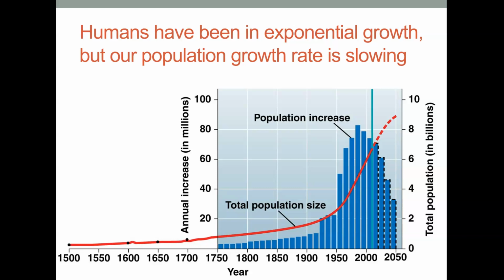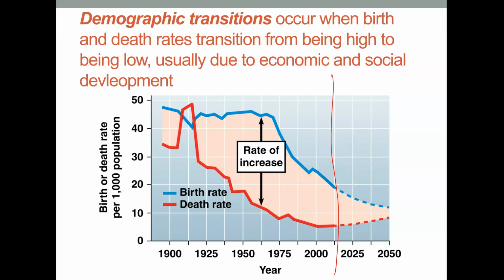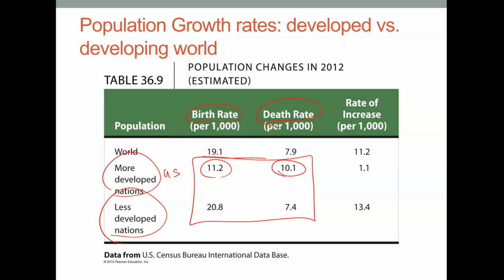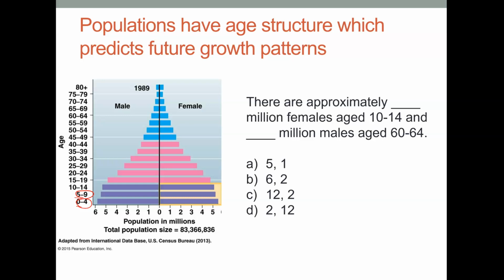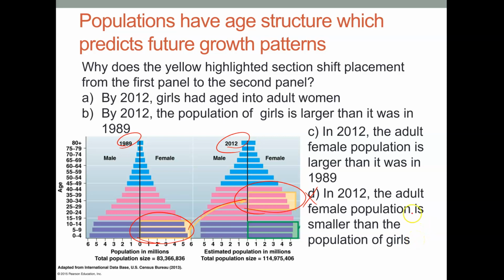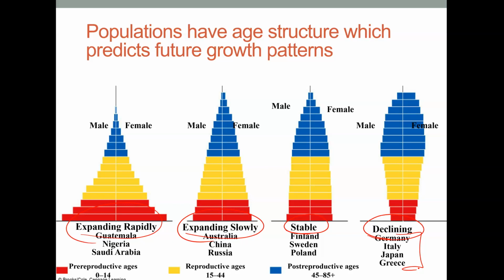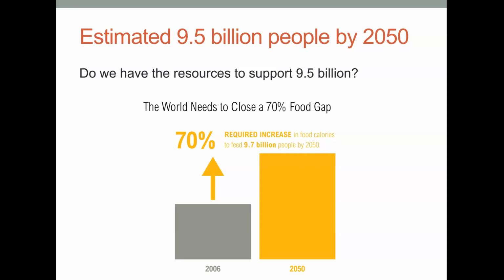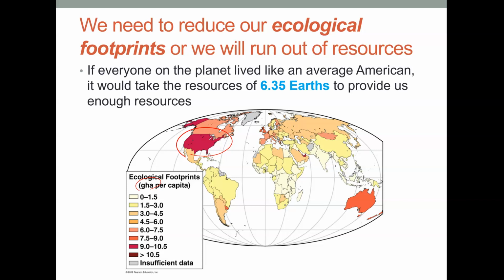107 Chapter 35 Part 2